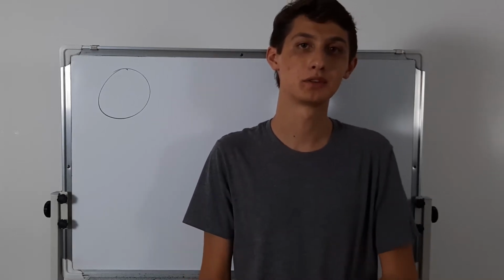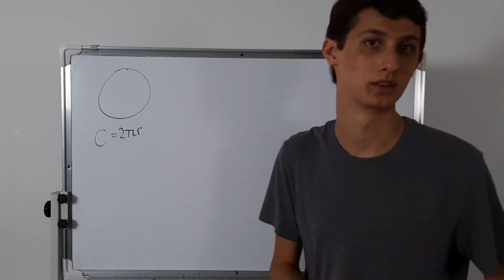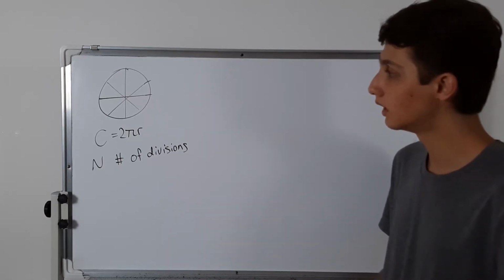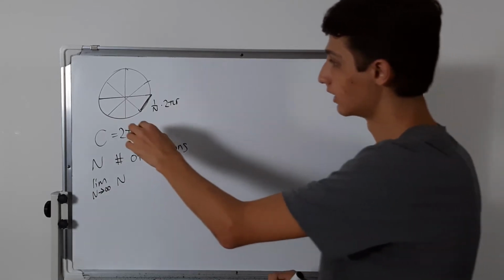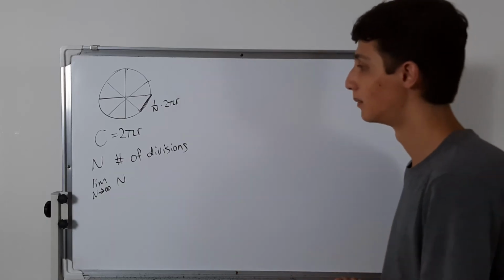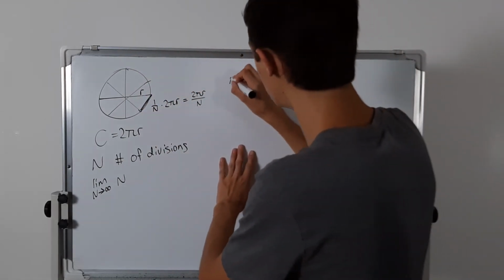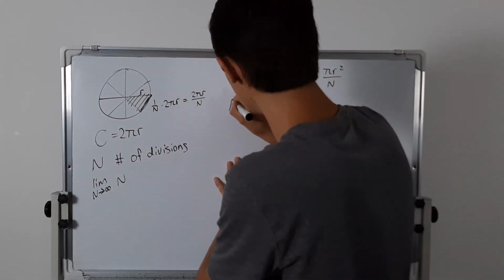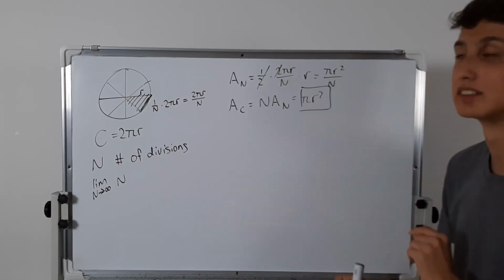What is the Area of a Circle?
To be clear, it is safe to assume that we already know the circumference of a circle since it is what defines pi.